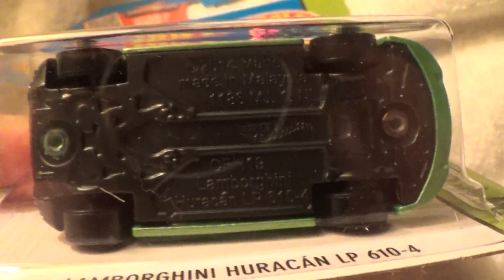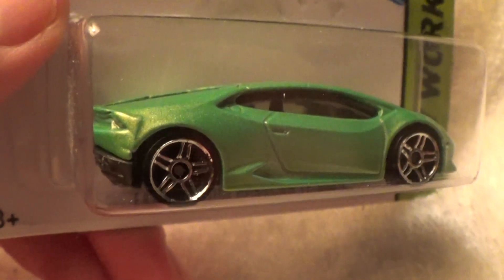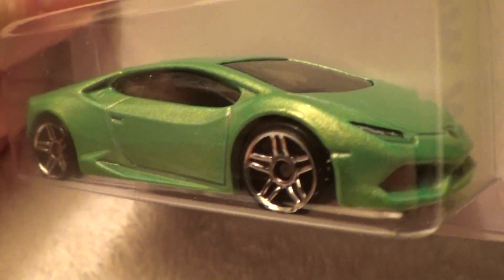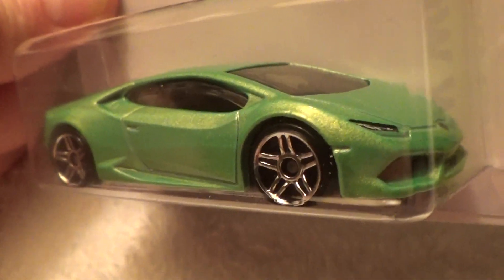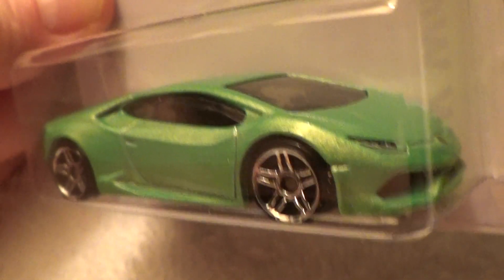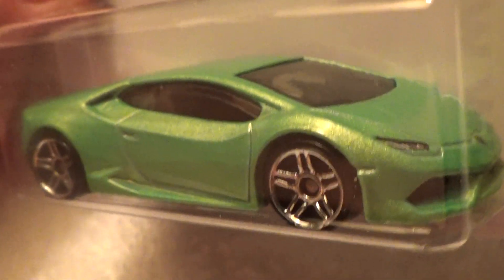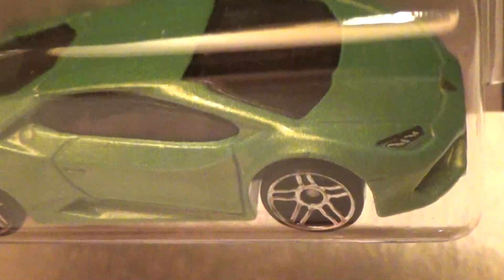LAMBORGHINI HURACAN LP 610 4 HW WORKSHOP HOT WHEELS 2